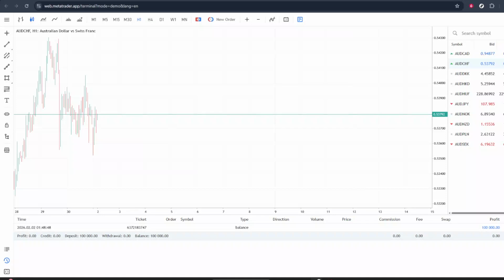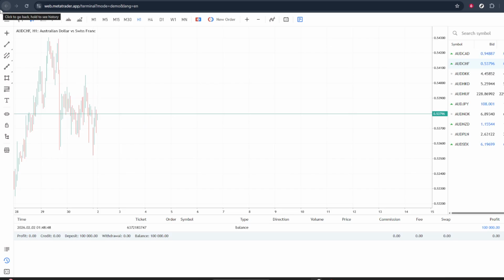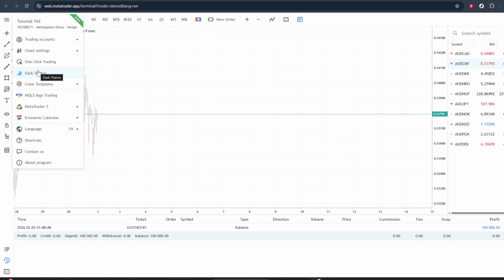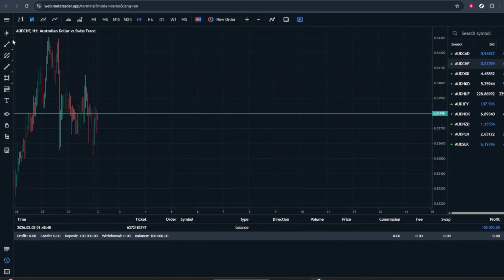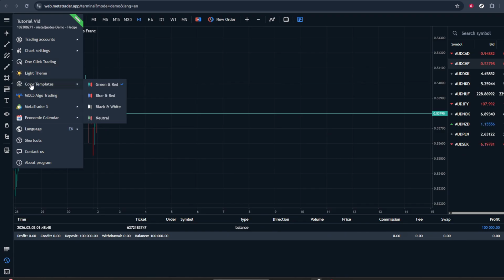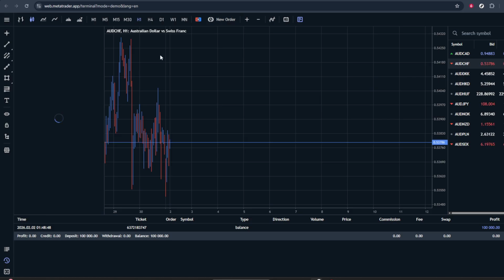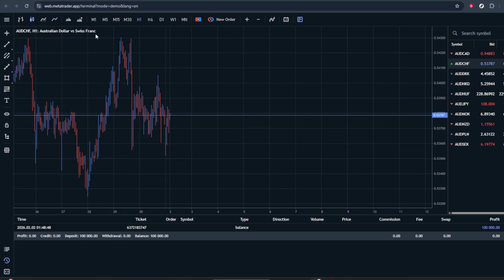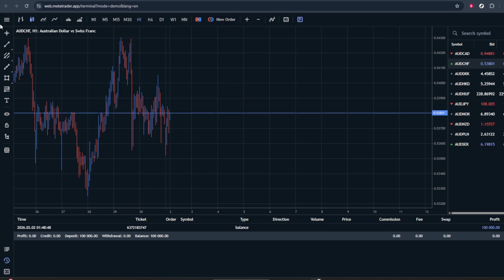How to Change Theme in MetaTrader5 Web Terminal | Full 2026 Guide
In this video, you’ll learn how to change the theme in MetaTrader 5 Web Terminal so you can switch between dark and light modes for a more comfortable trading experience.